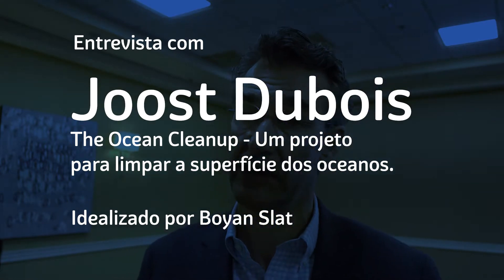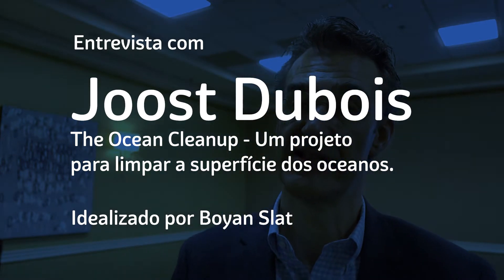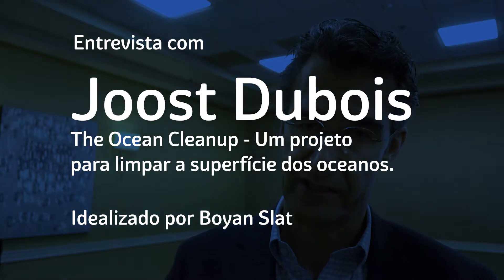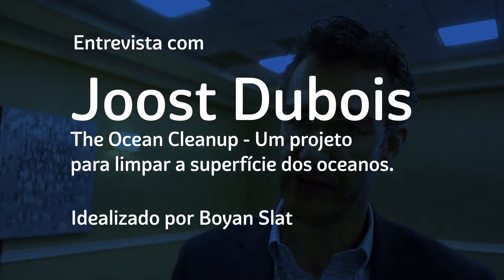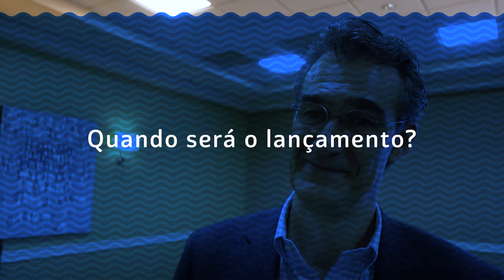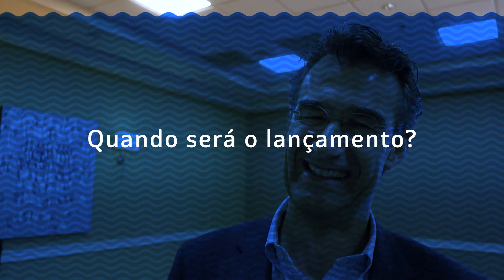O projeto para limpar a superfície dos oceanos | EXTRA MARES LIMPOS #7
Você já pensou em um sistema que retira os plásticos do alto mar? O The Ocean Cleanup foca seus esforços em tecnologia pra limpar a superfície dos oceanos. Uma implementação em grande escala do sistema, pode limpar 50% da Grande Mancha do Oceano Pacífico em 5 anos.

E qual é esse sistema? Essa é a parte mais interessante do projeto. O Ocean Cleanup tem um sistema passivo que usa as forças oceânicas naturais pra concentrar e capturar o plástico. A Fe Cortez entrevistou o Joost Dubois que conta tudo pra gente! Dá um play!